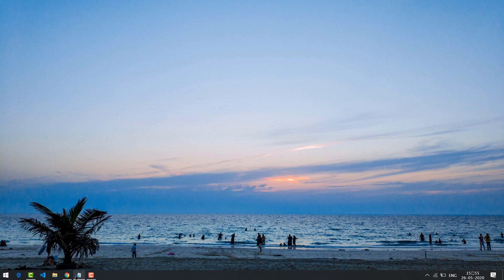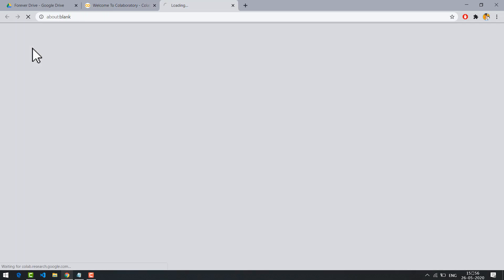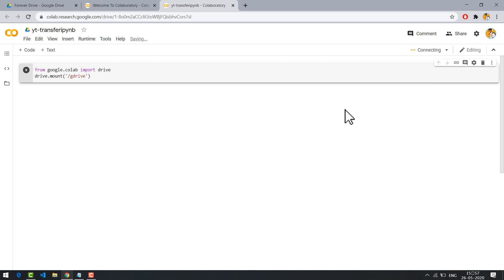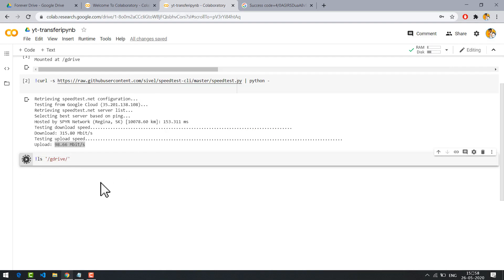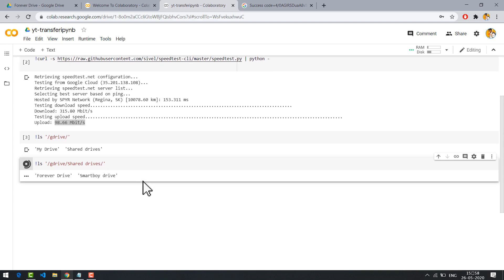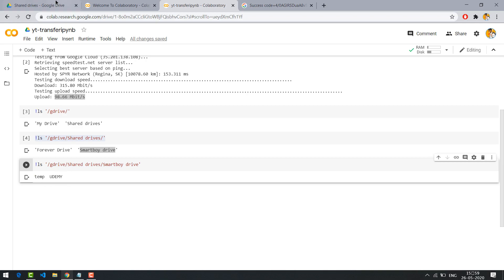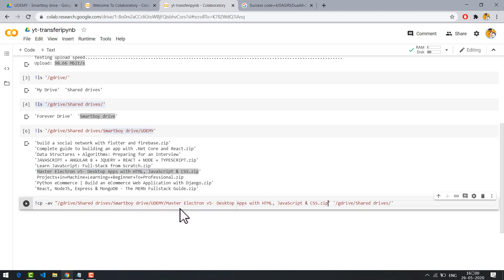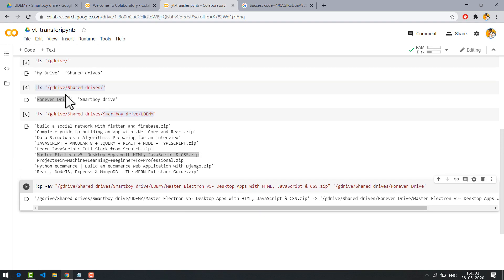How to copy Files from one Shared drive to another Shared drive in Google drive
Today in this video you will learn how to copy files from one shared drive to another using google colab.
Everyone uses google drive to save their data. So in this video you will learn to transfer files from one shared drive to another in google drive. This is how i copy files from shared google drive to my drive as a backup.